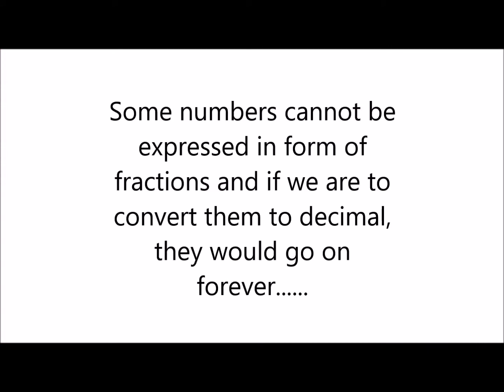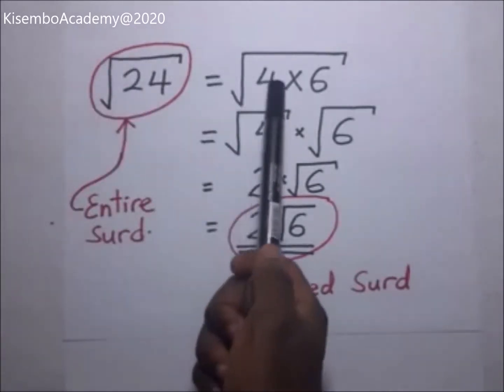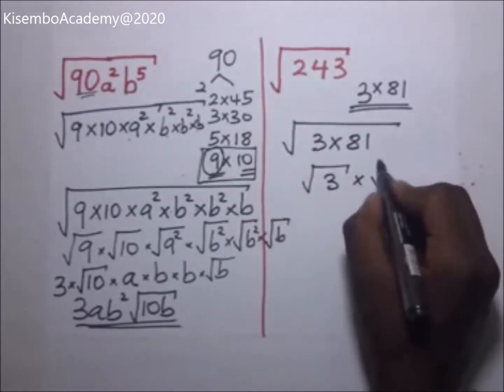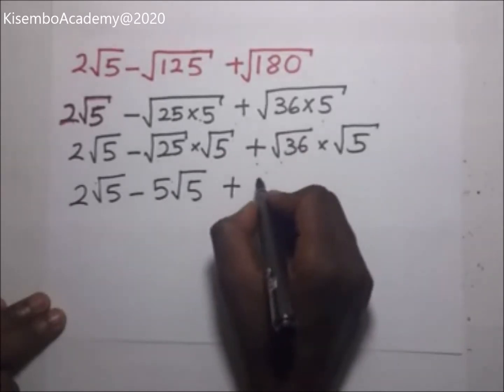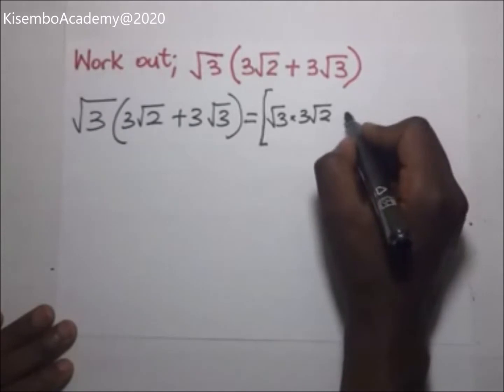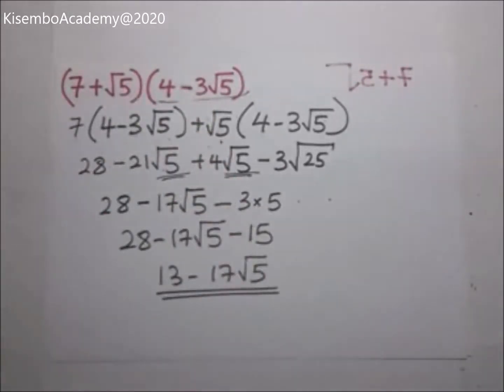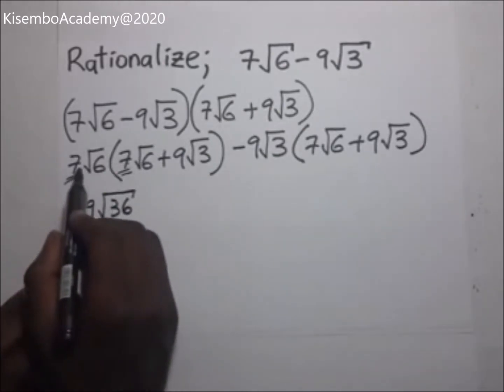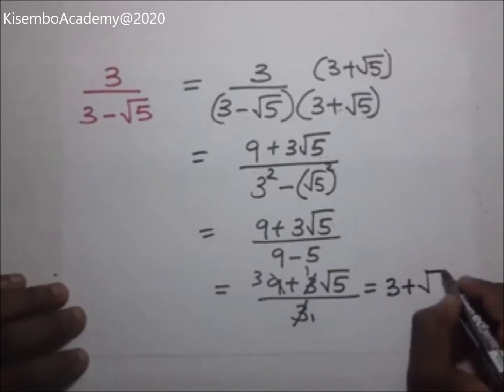Surds Mathematics | Multiplication, Addition and subtraction of surds, Rationalizing the denominator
Surds Mathematics | Multiplication, Addition and subtraction of surds, Rationalizing the denominator - Kisembo Academy
Rational and irrational numbers 02:16

Addition and subtraction of like and unlike Surds 15:18
Multiplication of Surds 25:14
Conjugate surds 38:26
How to rationalize the denominator 46:20